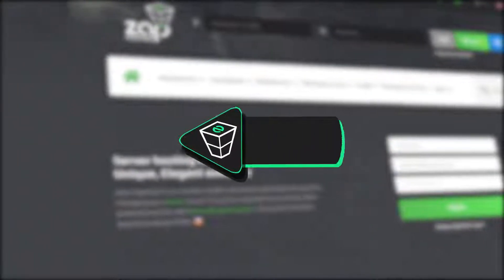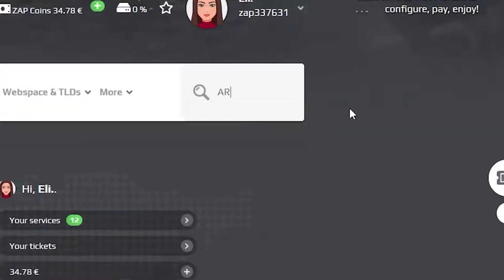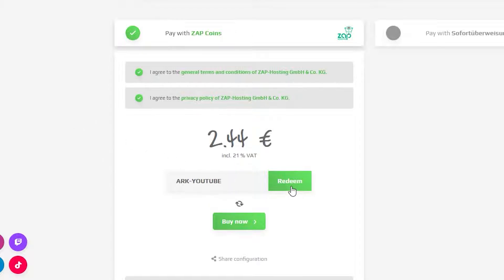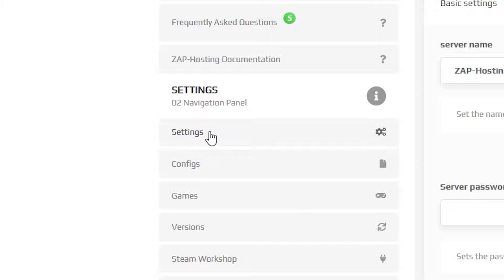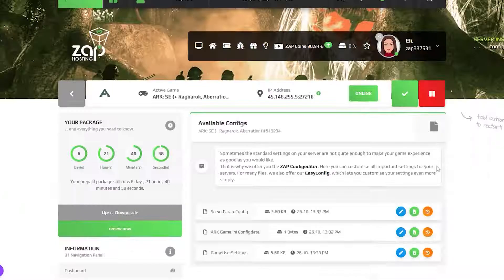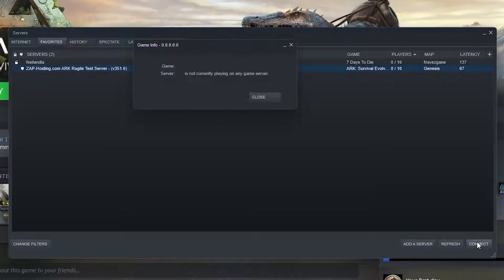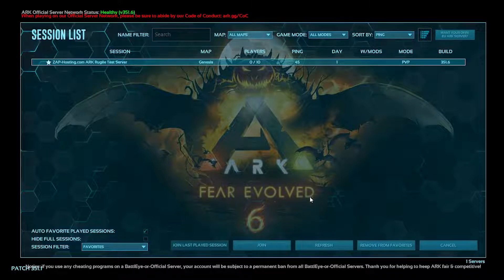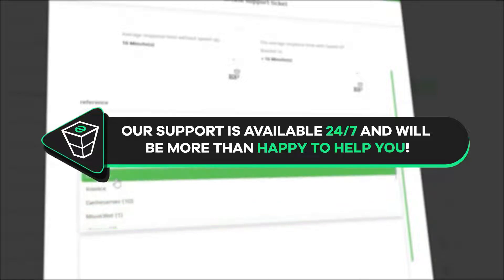How to setup ARK: Survival Evolved Server | WORKING 2025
TIMESTAMPS:
0:00 Intro
0:15 Getting a server
00:58 Interface
1:23 Joining the server
2:13 Outro